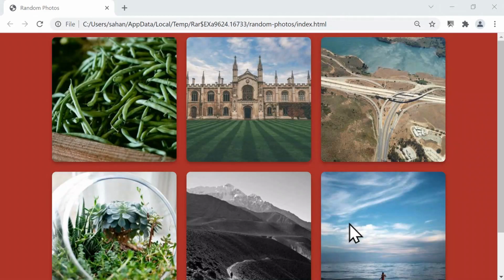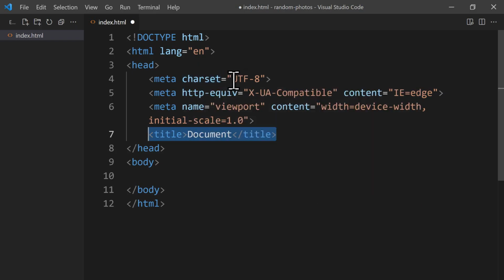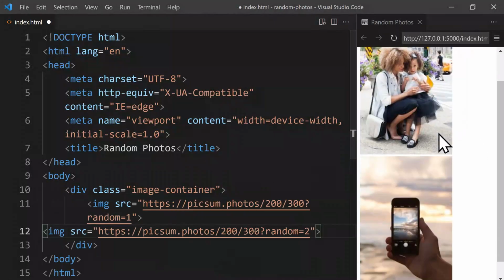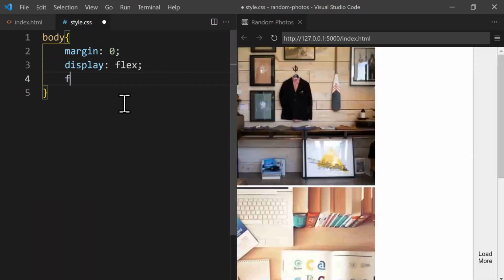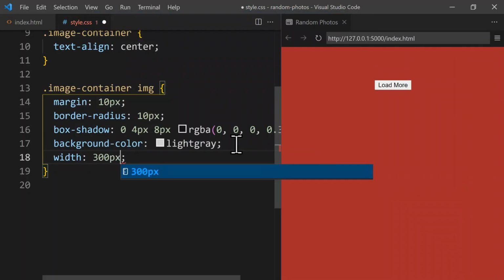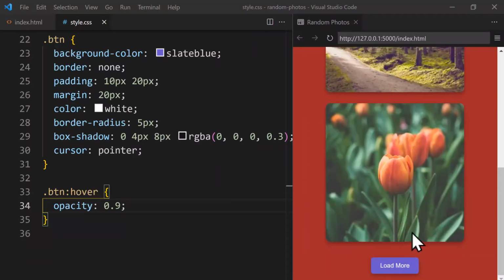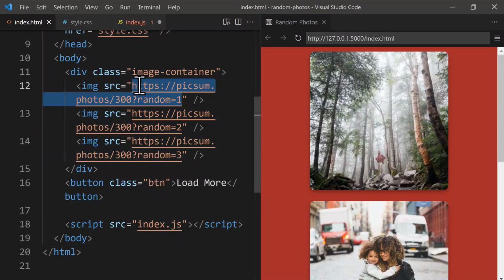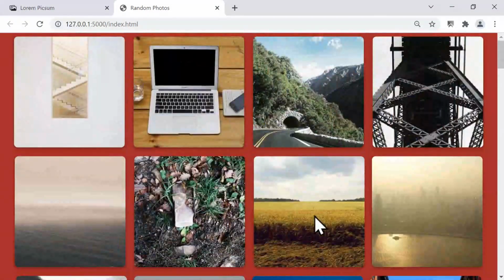Build a Dynamic Random Image Gallery with HTML, CSS, and JavaScript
Welcome to this exciting tutorial where we dive into creating a fun random image feed for your website. You'll learn how to build a simple yet interactive project that displays six random images on page load and allows users to generate more with a click of a button. Using tools like Visual Studio Code, we'll start with the basics of HTML to structure your page, including a container for the images and a styled button. Then, we'll connect to Lorem Picsum, a fantastic free service that provides endless random photos without any hassle. By the end, your site will feel dynamic and engaging, perfect for beginners wanting to add some interactivity.

Moving on to the styling phase, we'll use CSS to make your project look polished and professional. Begin by linking your CSS file to the HTML and clearing default margins on the body for a clean layout. Apply flexbox properties to center everything nicely, including the images and button, ensuring it works well on different screen sizes. Add touches like rounded corners, subtle shadows, and a warm background color to enhance the visual appeal. Experiment with button hover effects to make interactions feel responsive and user-friendly.

Finally, bring it all to life with JavaScript for that dynamic loading magic. Select your elements using querySelector and add an event listener to the button for click events. Inside the function, generate random numbers to fetch fresh images from Lorem Picsum via a loop that adds multiple photos at once. Test everything in the browser to see six initial images appear and ten more load with each button press. This project teaches core web development skills while keeping things simple and enjoyable.

timestamp:
0:00 - Preview - Random Photos
1:17 - HTML - Random Photos
8:39 - CSS - Random Photos
17:08 - JavaScript - Random Photos